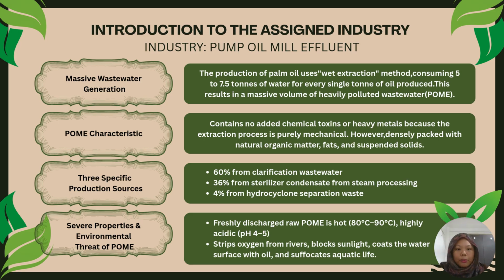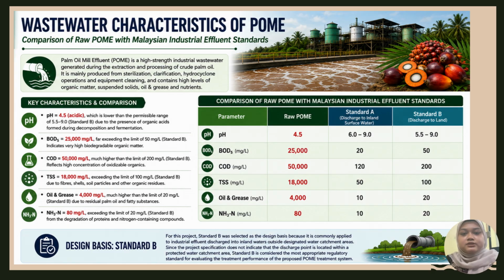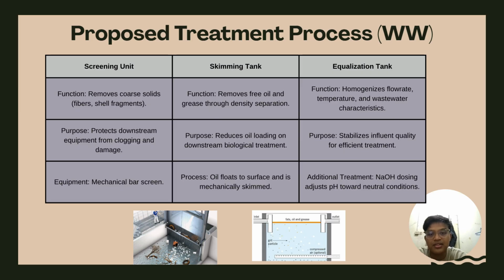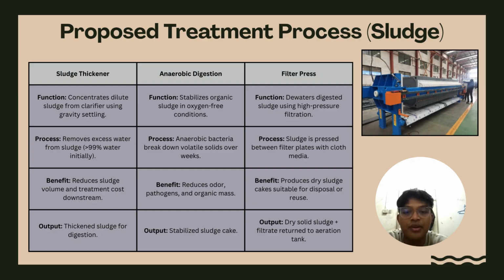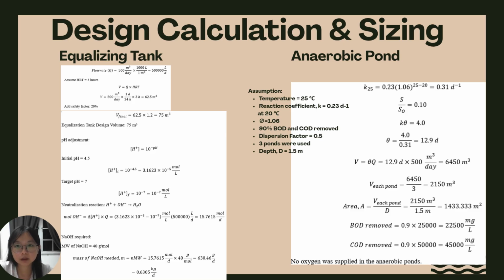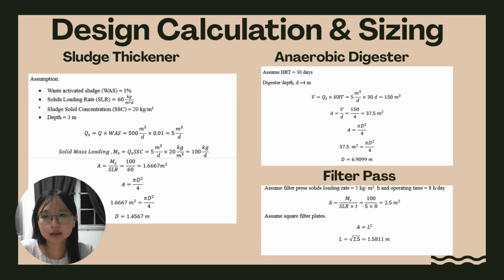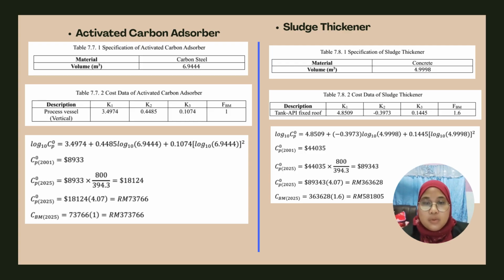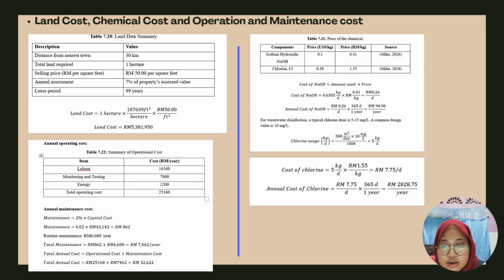ENVIRONMENTAL ENGINEERING VIDEO PRESENTATION GROUP 2_BKC4543